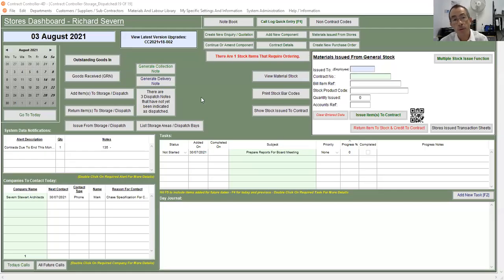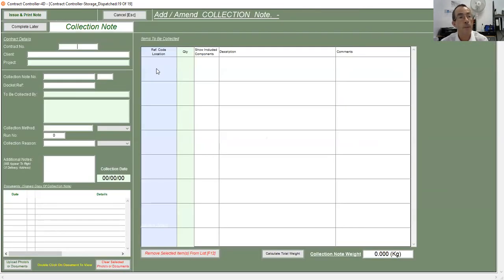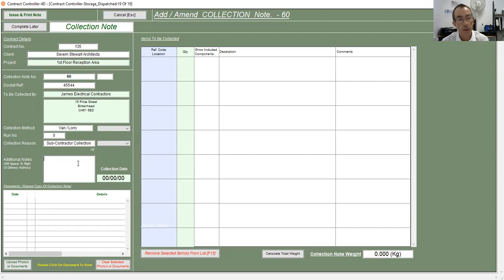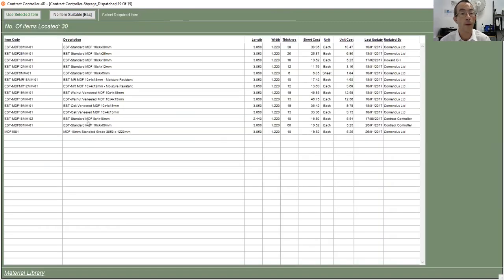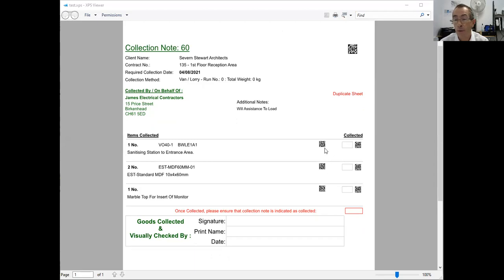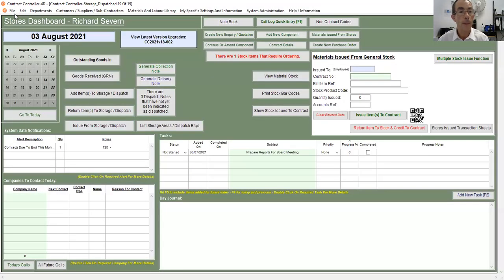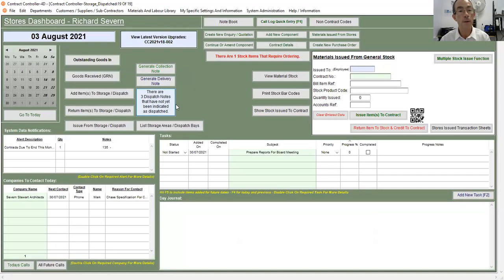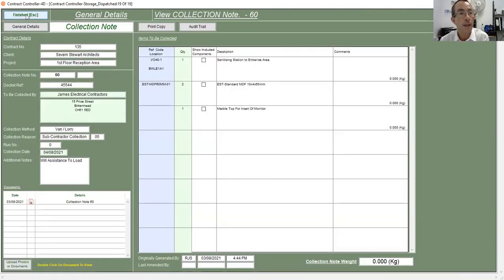Generating Collection Notes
Contract Controller:
Creating a Collection Note for items or materials against a contract.
Rather than delivering items, it might be that a sub-contractor or client is collecting items from you and you want a signed record of this.